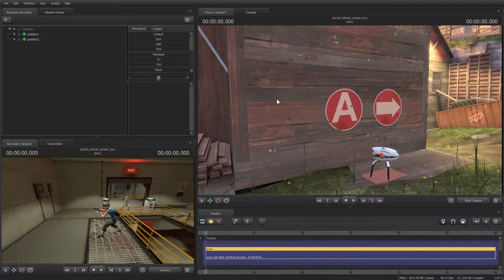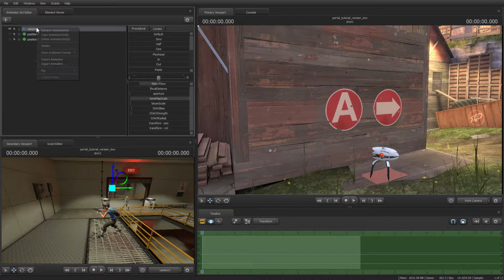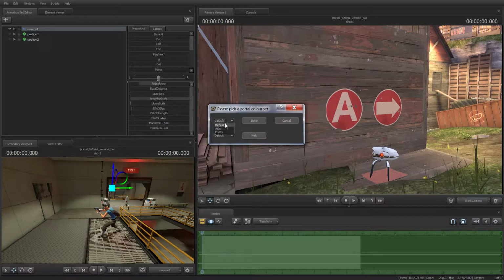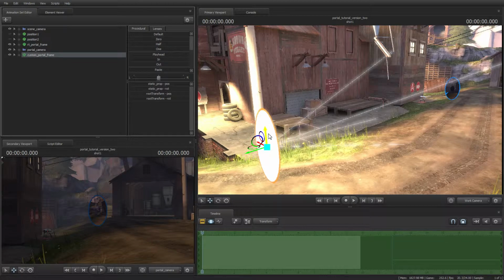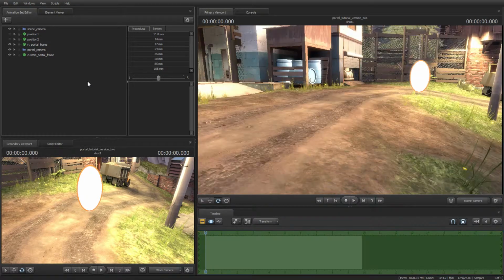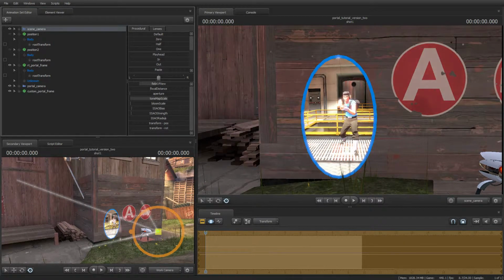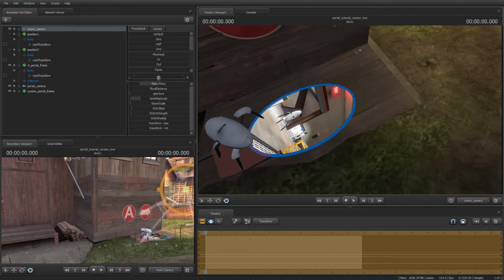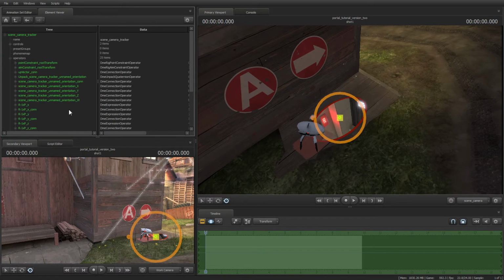[SFM-TUTORIAL] How to add Fake Portals into Source Filmmaker (v2 edition)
Adding Fake Portals into Source Filmmaker is now possible ! (using Render Target Cameras).
Here is a tutorial showing how to do so.

BE SURE TO CREDIT ME WHEN USING THIS STUFF. As long as you do that (add me as a contributor if you're submitting a saxxy for example), I'm fine with your using it.